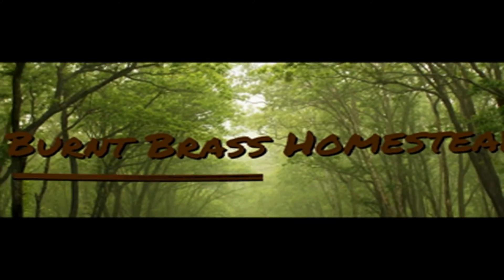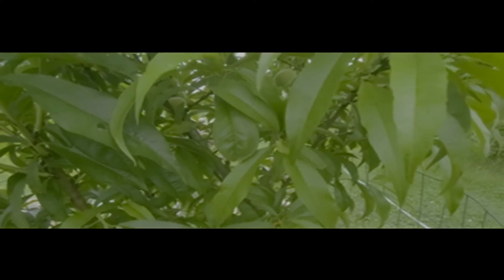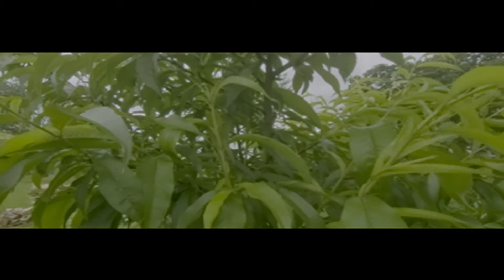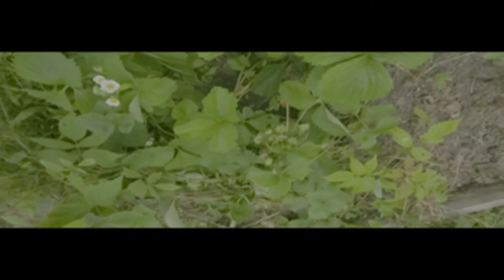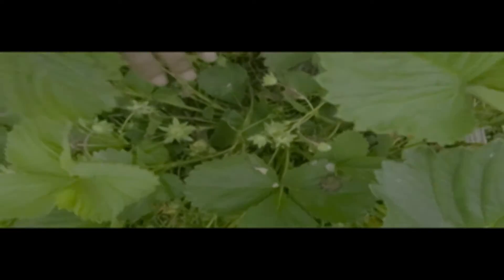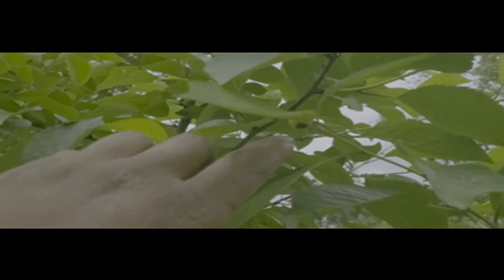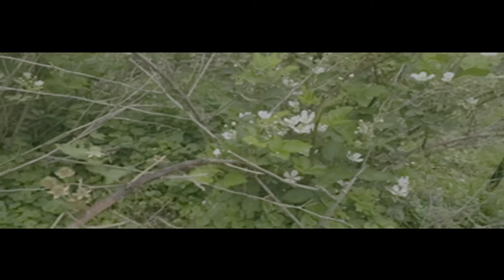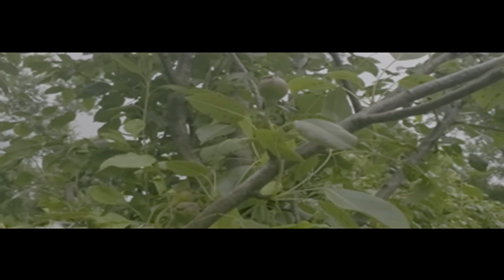Fruit Trees and Berry Bushes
Checking the the status of all the fruit tree and berry bushes on the property...